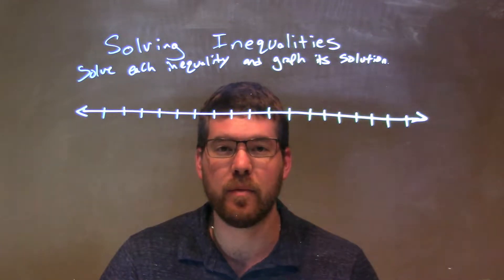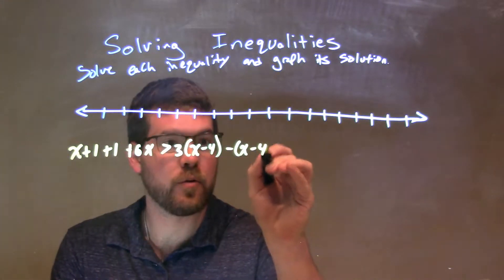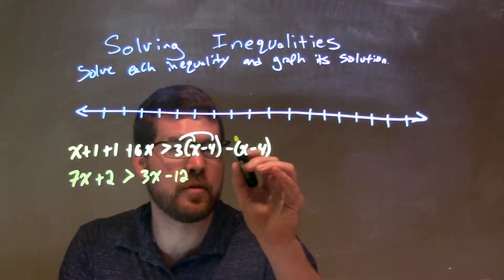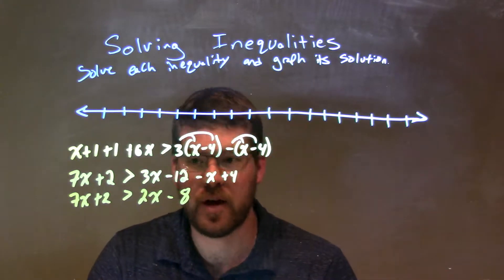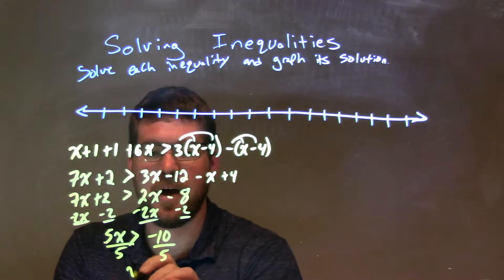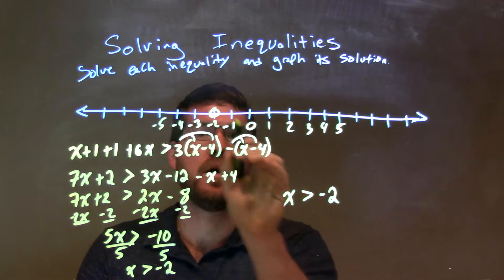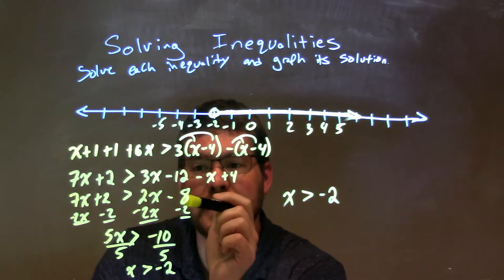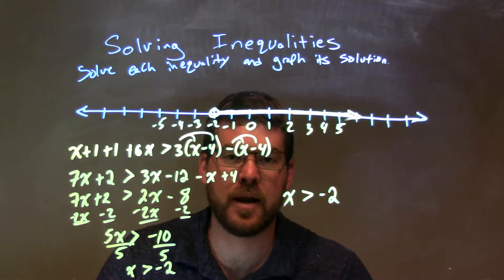Solve x+1+1+6x›3(x-4)-(x-4)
A math video lesson on Solving Inequalities. This video solves and graphs x+1+1+6x›3(x-4)-(x-4)